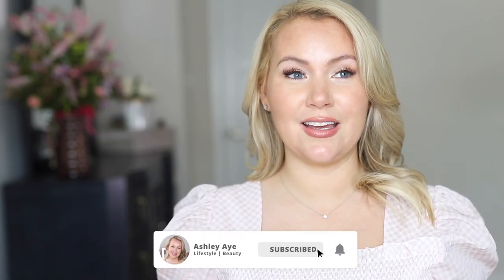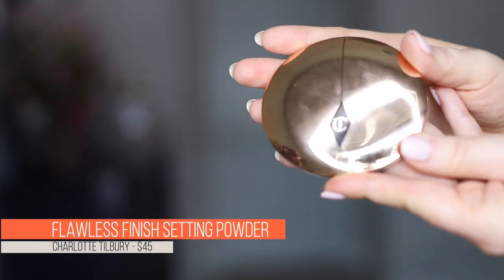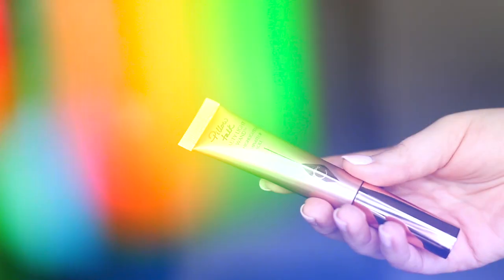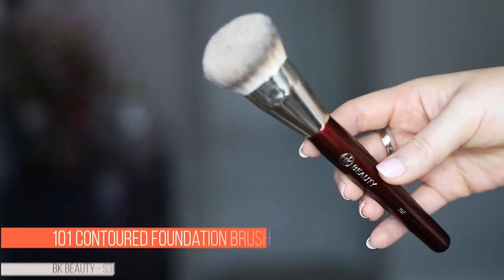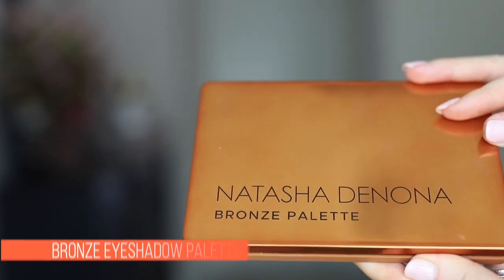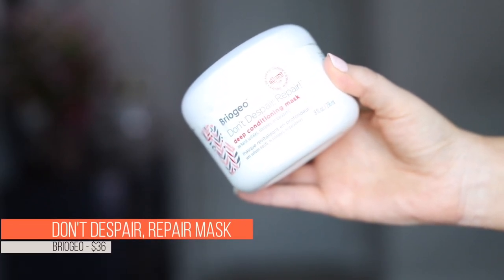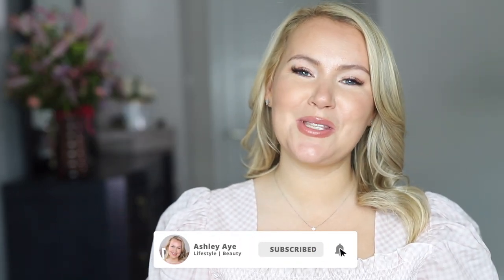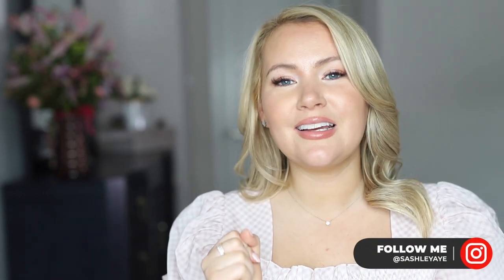July Favorites | Makeup, Haircare, + Fragrance | August Giveaway Open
I can not believe it is already time for July Favorites! Ok actually it's past time cause it's already August but I haven't been sleeping well lately so I'm a little behind the times... momproblems! These are my very favorite items from the month of July 2020. These months are starting to go SO FAST and I don't know how to feel about that... But we've got some makeup favorites, a few hair favorites, and a new fragrance favorite that makes me feel like I'm hanging out in the French countryside with a bunch of bread and butter... I love bread and butter.. This description box is getting away from me today. I hope you enjoy the video! Let me know what your faves from July were!

PS - If you are interested, my makeup in this video is from my full face of Charlotte Tilbury video!

INSTAGRAM ➙ @sashleyaye

A U G U S T   G I V E A W A Y   ⤵

The August Giveaway is open through August 31st at 11:59PM - I am giving away a $250 Sephora Gift Card.

Earrings - Crislu - no longer available
Crystal Necklace - gift

PATRICK TA Major Beauty Headlines Double Take Blush (Do We Know Her?) // $34 //
BRIOGEO Don’t Despair, Repair! Mask // $36 //
BUMBLE AND BUMBLE Bb. Pret-a-Powder Tres Invisible Dry Shampoo // $29 //